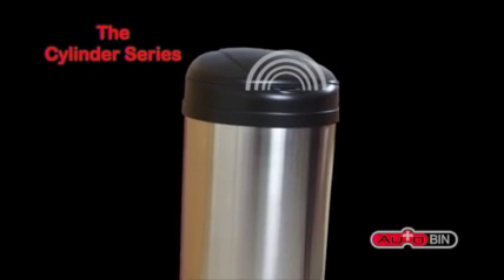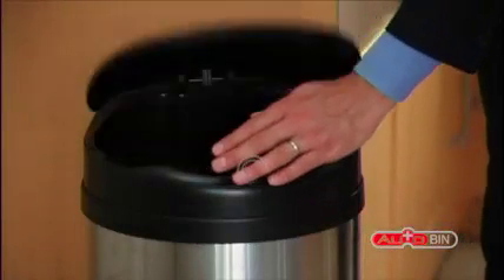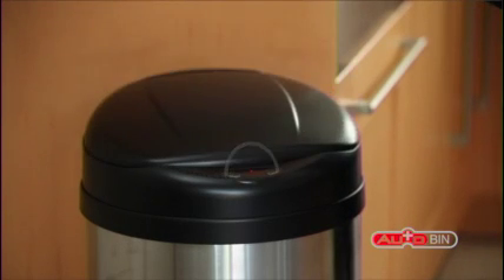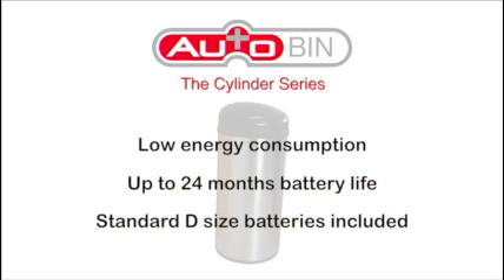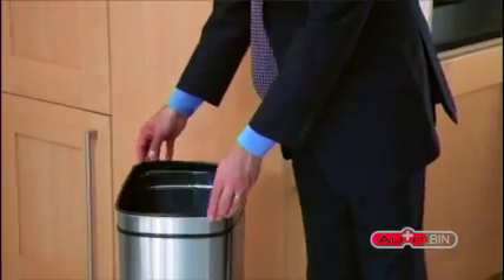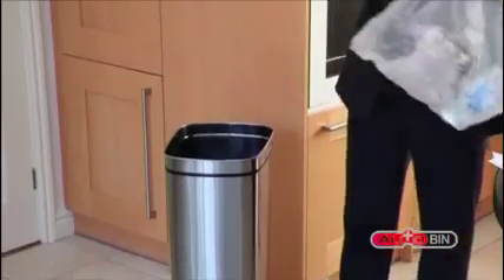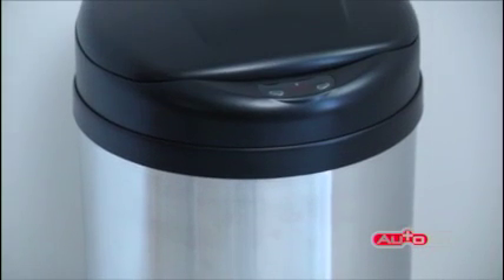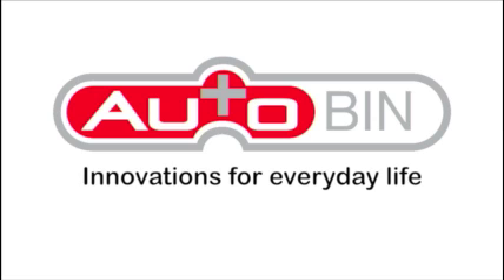Autobin_Cylinder_Series_2013